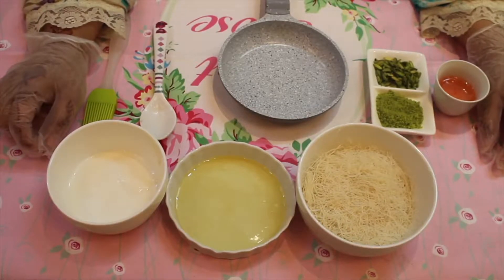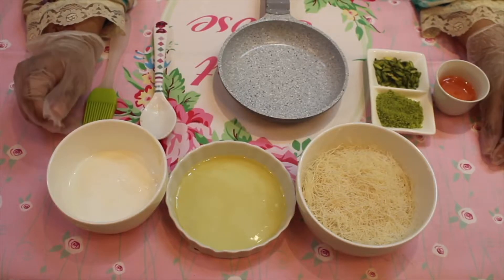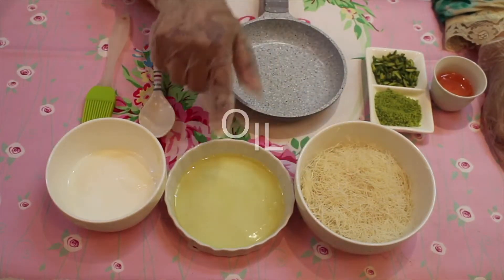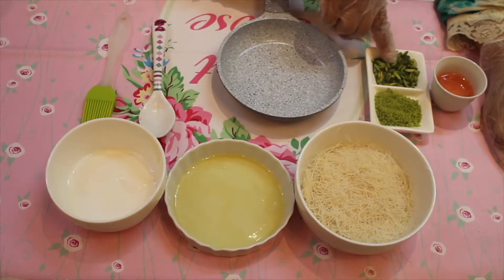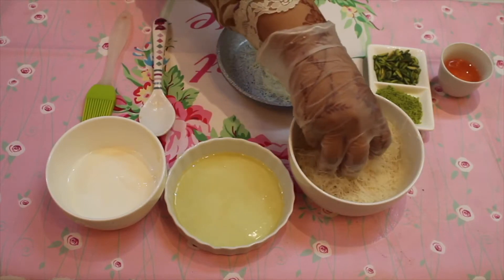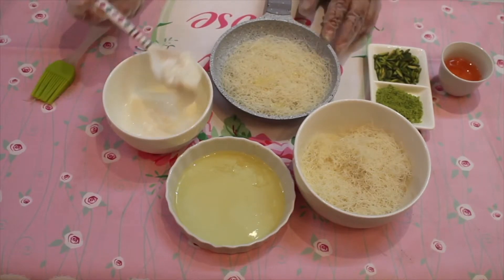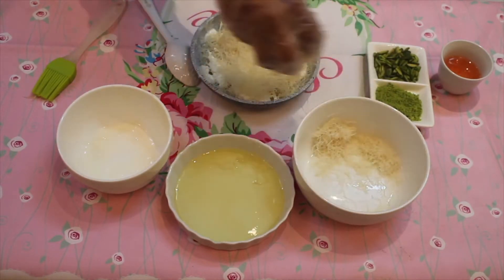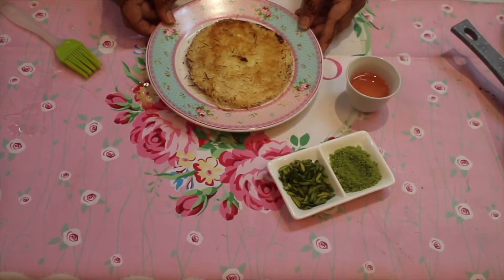Taif eat S01 E03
It is a program I will teach people to cook, especially desserts, ingredients, preparation method, and cooking stages. These types of programs are often designed to be educational. The program consists of seven episodes.
***Season One is created as a class assignment for Dr.F.Q. Kendrick \ TaughtByKENDRICK|***